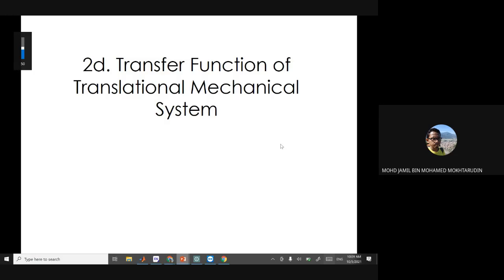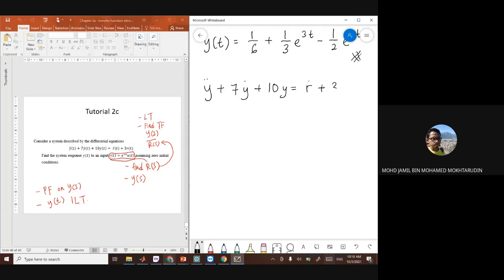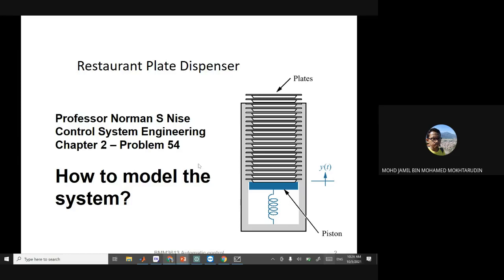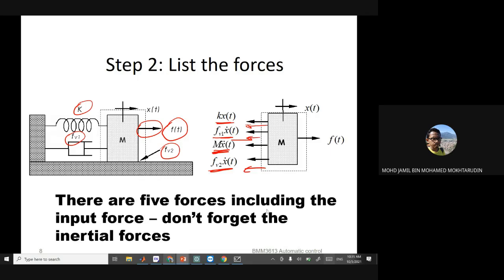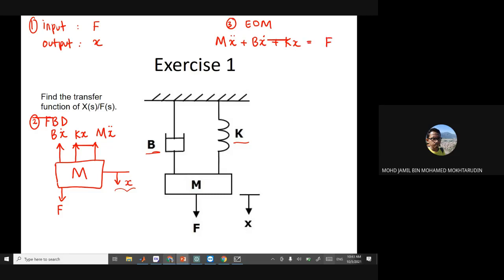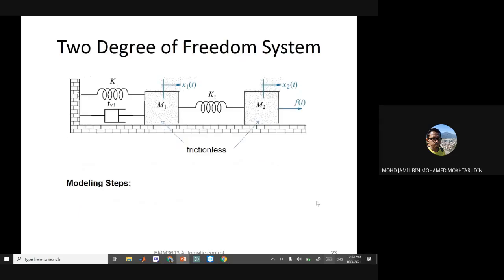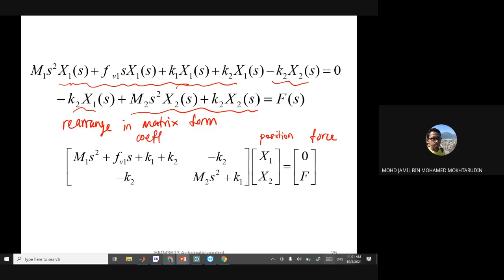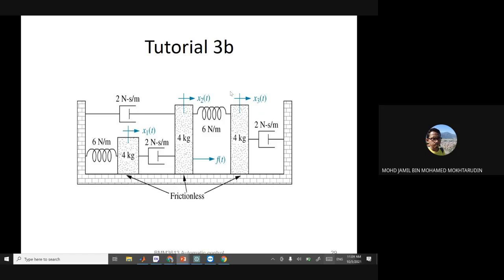BMM3613 - Lecture 2d: Translational Mechanical System